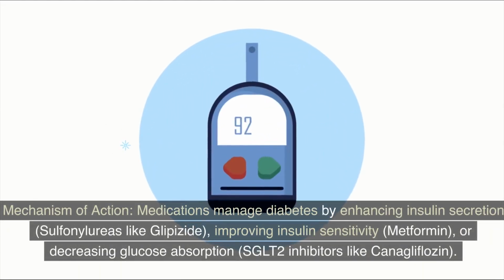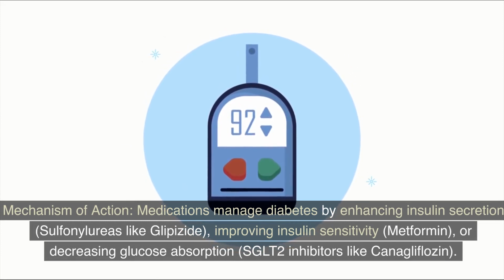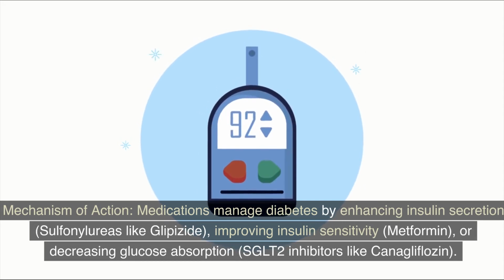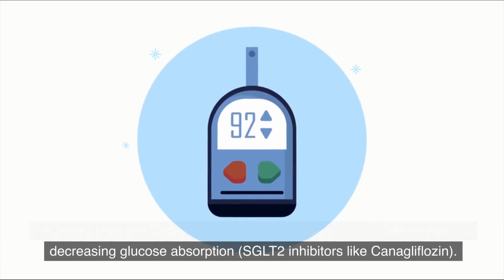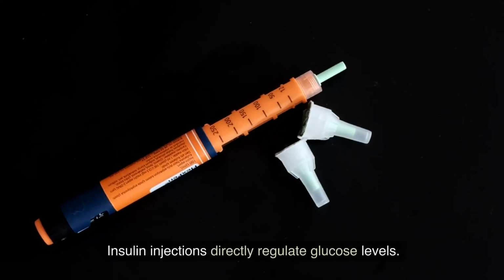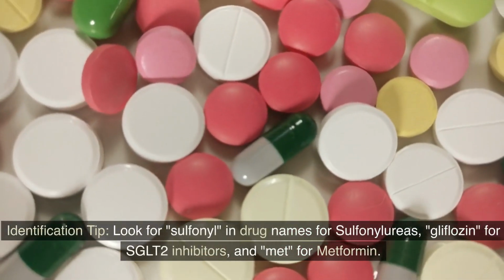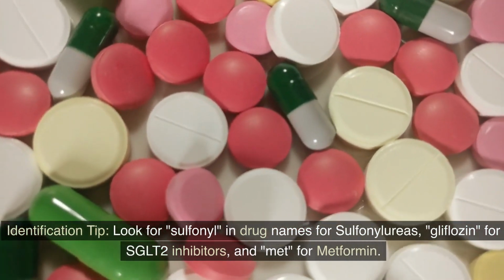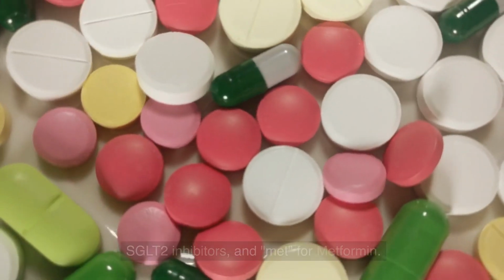Drugs Affecting the Endocrine system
A brief overview of medications affecting the endcocrine system ranging from Diabetes to Cushing's disease.